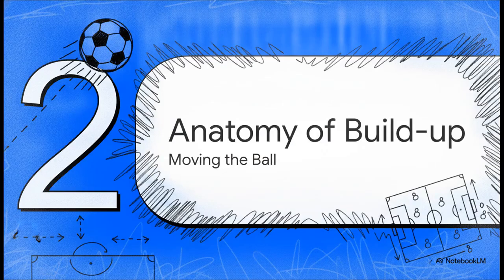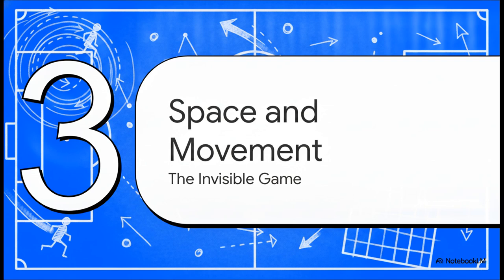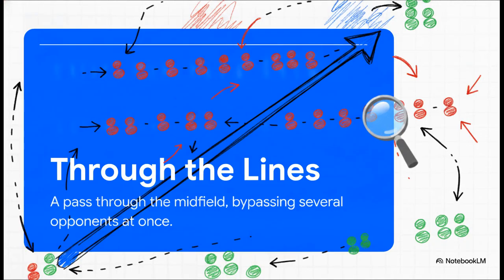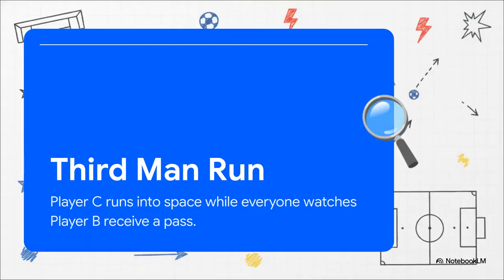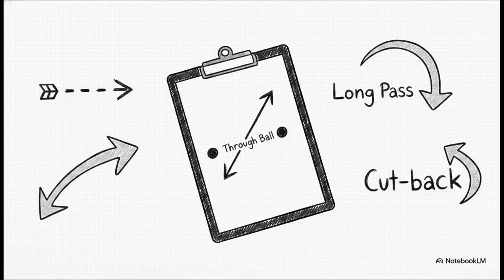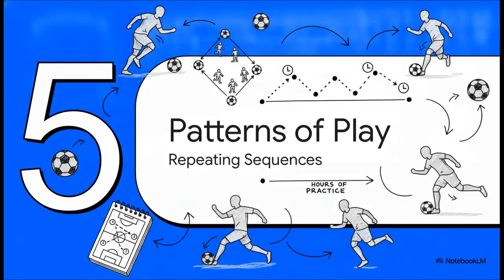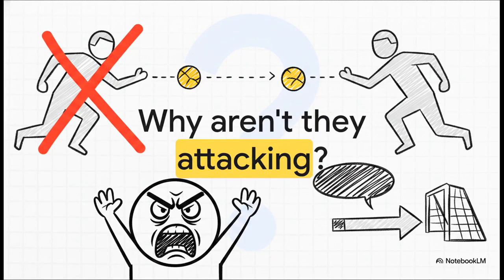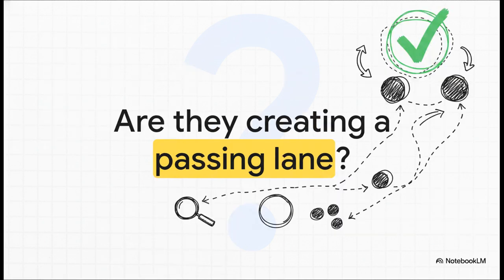Build-up Play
Welcome to Pitch Vision!

🔥 Day 3/100: Stop Watching. Start Analyzing.

Most fans only watch the ball. Analysts watch the space. Welcome to Day 3 of my 100-day journey to break down football like a professional.

Over the next 100 days, we are diving deep into the tactical chess match of the Premier League and the UEFA Champions League. No surface-level takes—just pure, elite-level game analysis.

What we are tracking this series:
•Tactical Systems: Breaking down elite manager masterclasses.
•Passing Networks: Finding out how teams actually progress the ball.
•Defensive Blocks: Mapping how teams suffocate space.
•Data Metrics: Moving past goals to see underlying performance.

Hit follow and join the squad. Let’s learn the game beyond the scoreline.